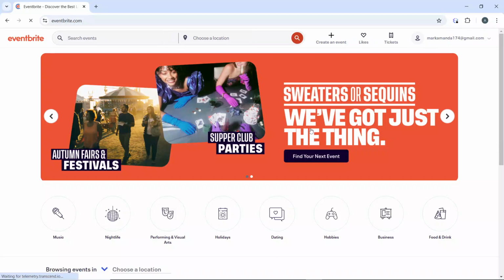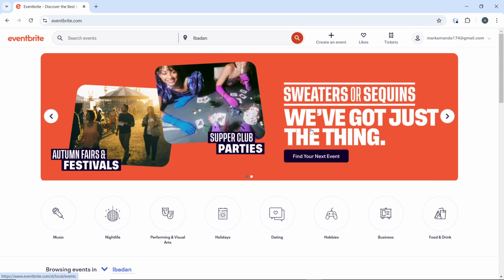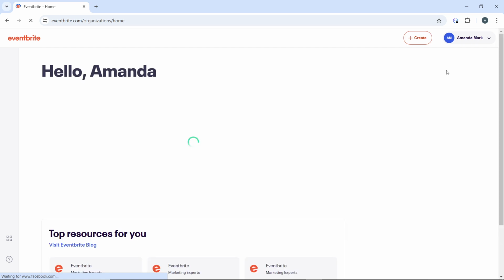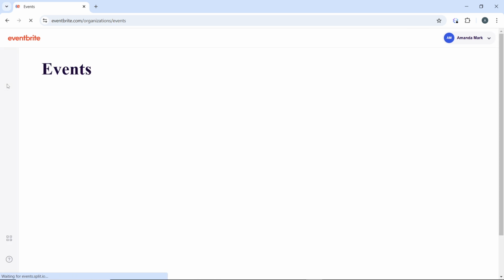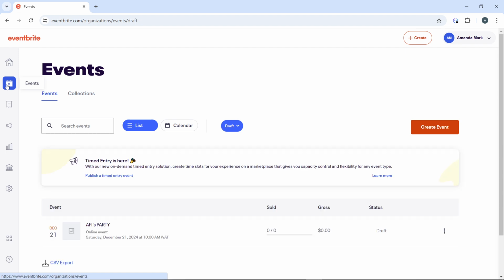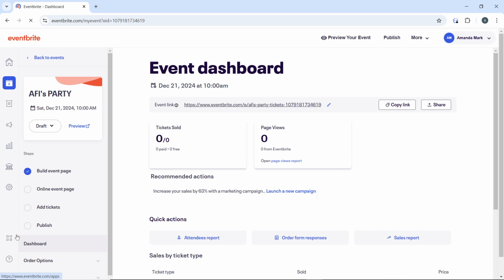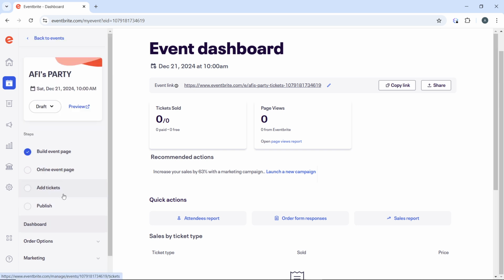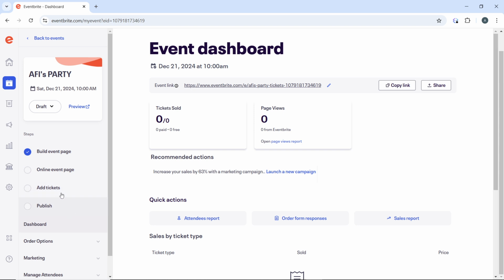How To Set No Refunds On Eventbrite (Easiest way)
In this video I will show you How To Set No Refunds On Eventbrite. It would be good if you watch the video until the end so that you don't miss important steps.